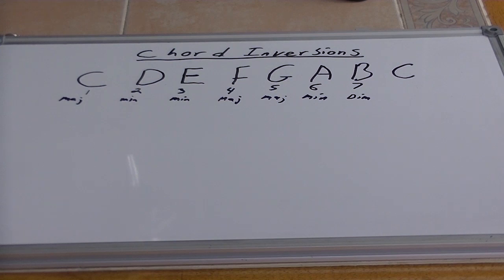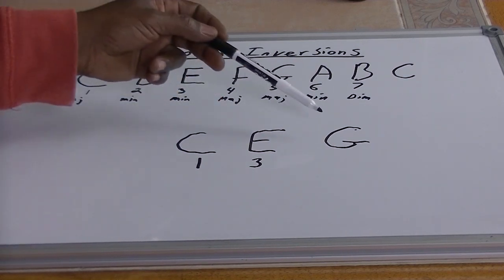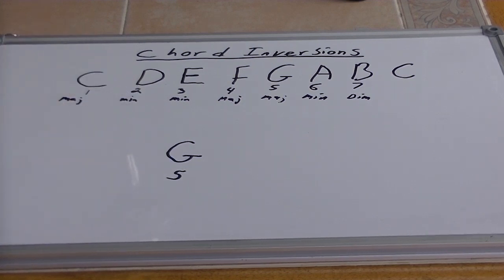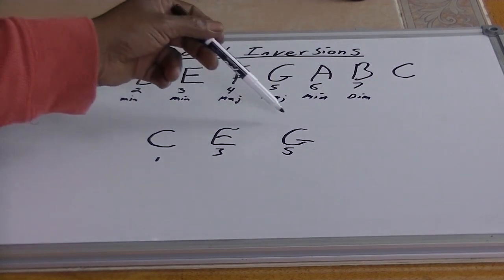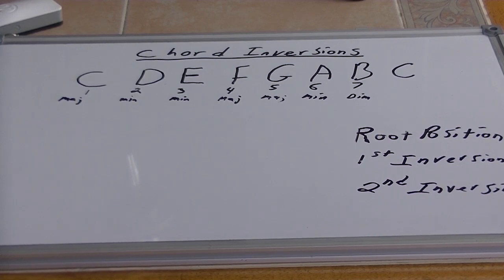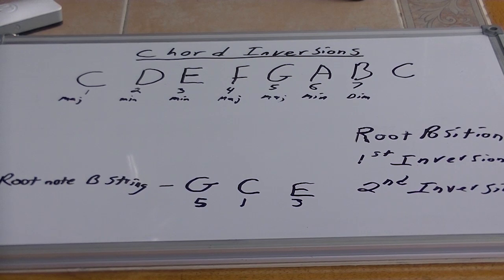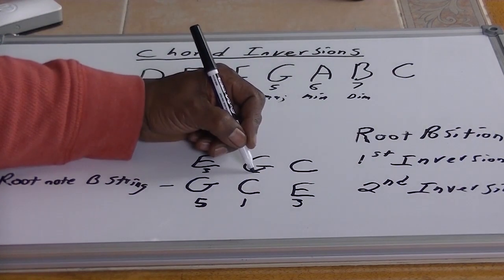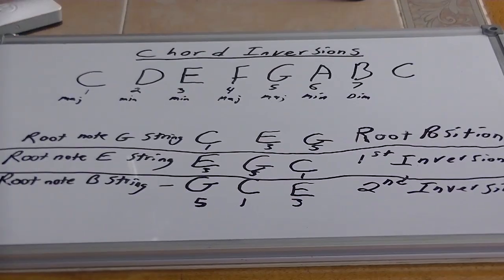Unlocking music theory 5: Chord inversions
In this lesson, we learn about chord inversions. We learn what chord inversions are and about the most common chord inversions. We learn how to recognize these inversions and how we can use knowledge of inversions to make our playing easier, as well as helping to make it interesting.